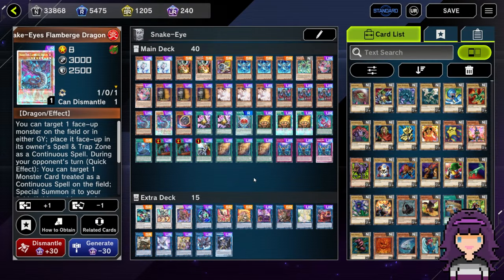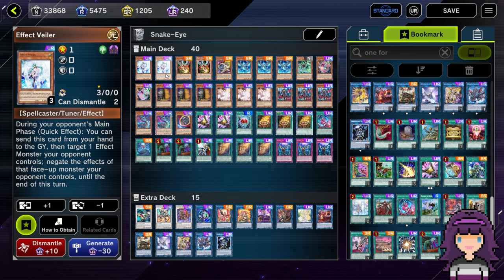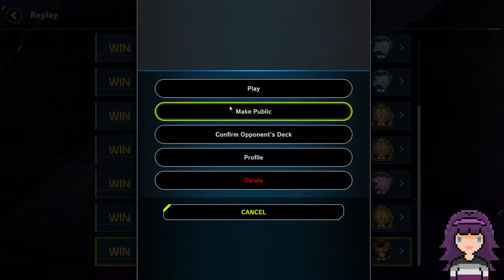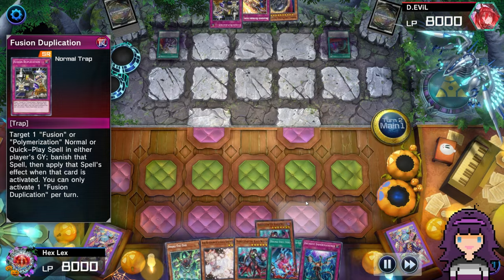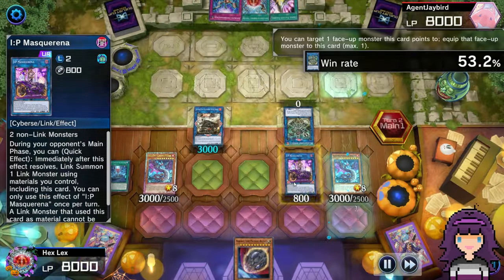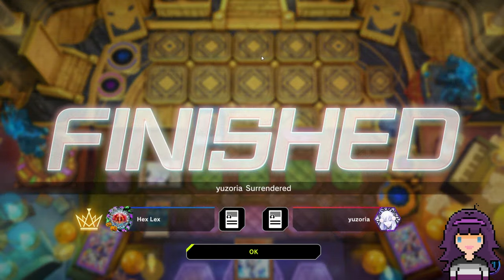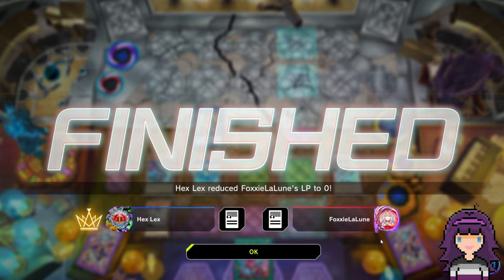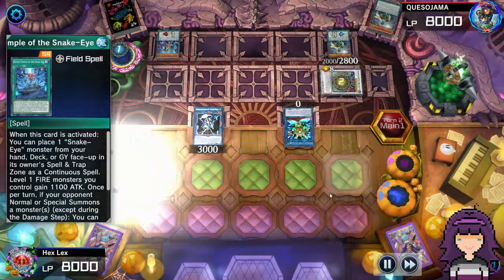GUESS WHO TOPPED ANOTHER CHALLENGER CUP! | Snake-Eye Season 28 Deck Profile